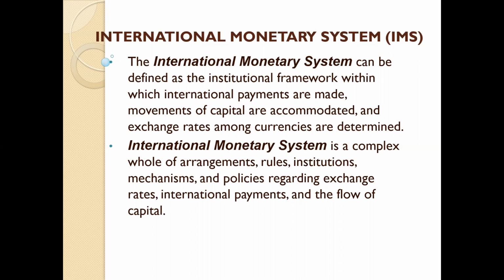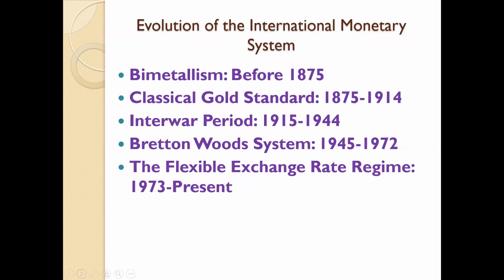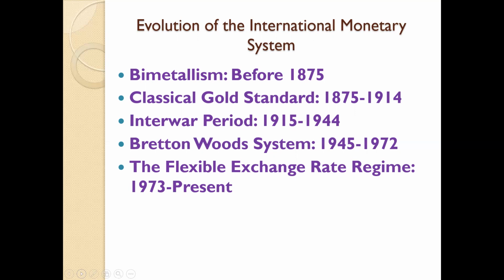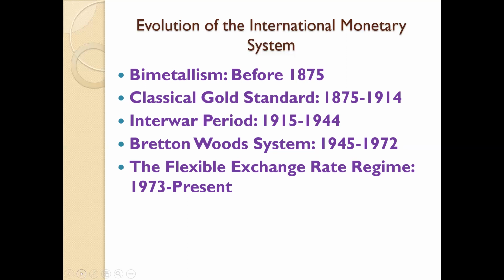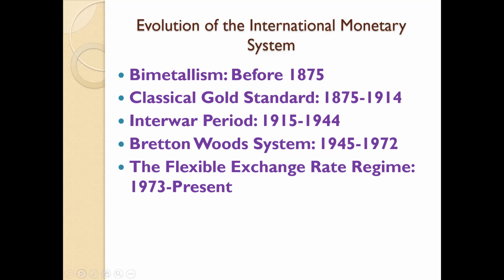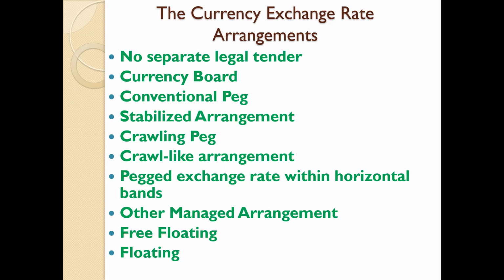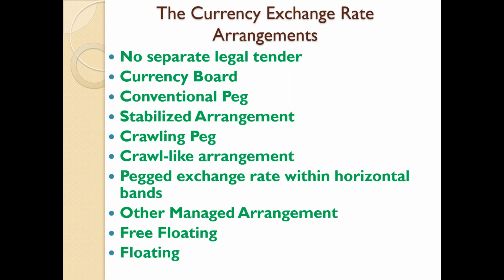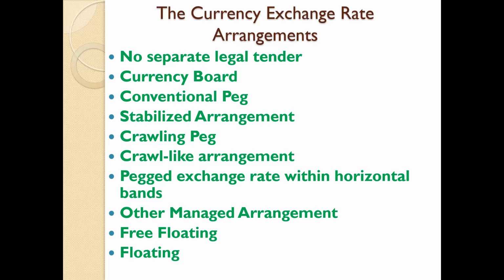IFM 2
INTERNATIONAL MONETARY SYSTEM